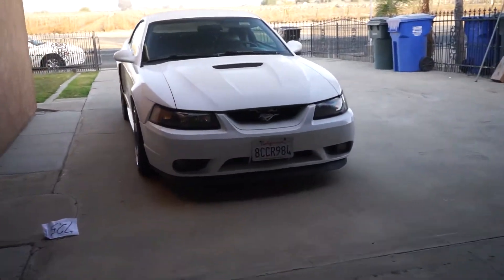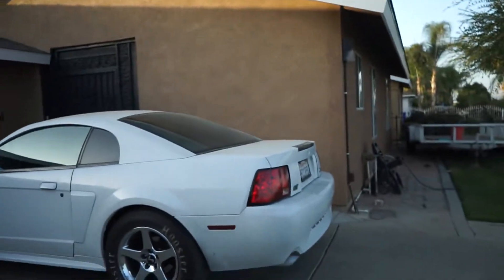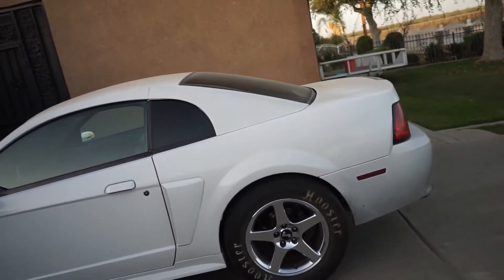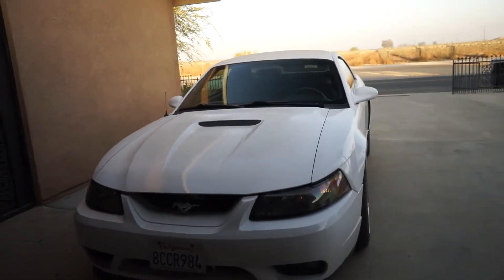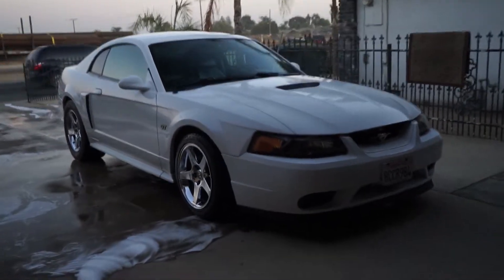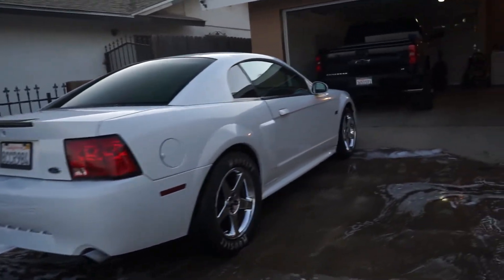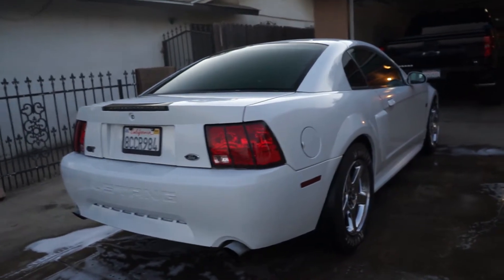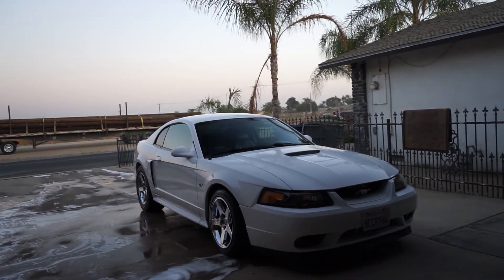Next Project Car | 2000 Mustang GT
Start of something new..

Yes I have one hand! Yes i drive a Manual 2016 Mustang GT and Yes I also play video games with one hand!

Follow my car build on my Instagram!